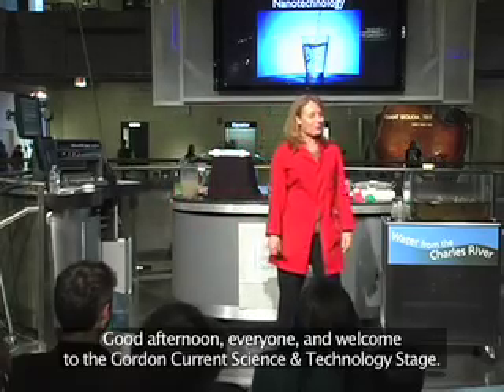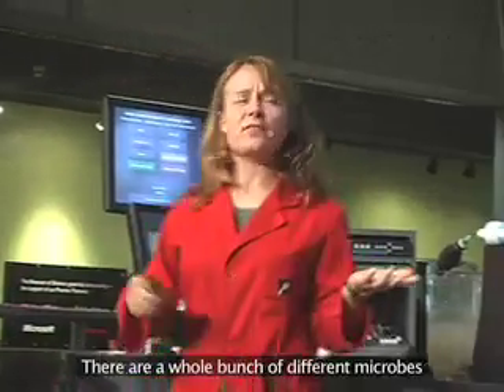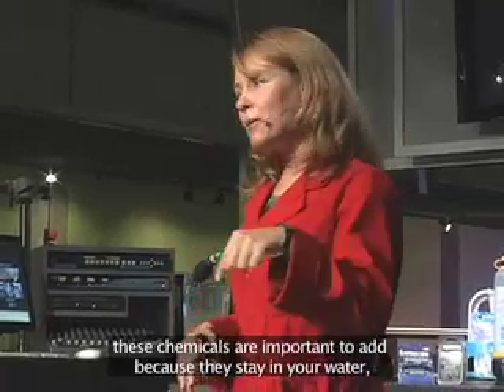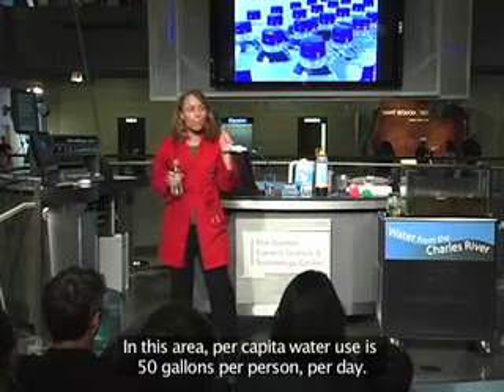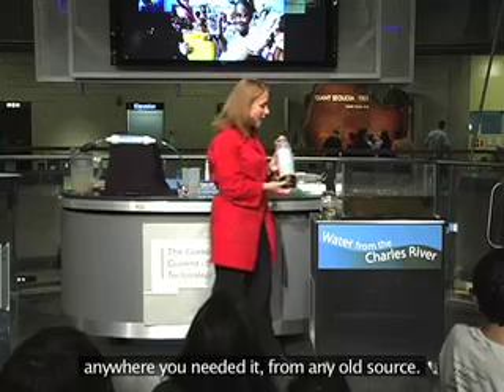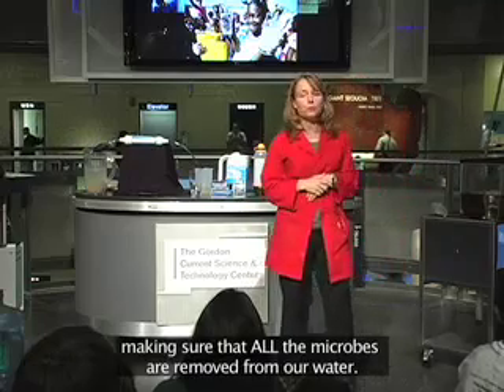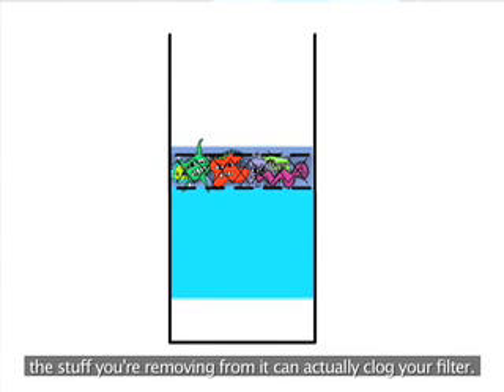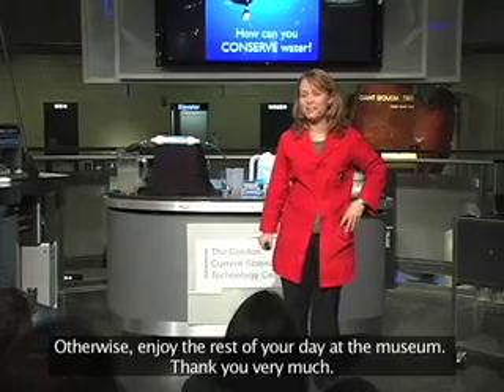Cleaning Our Water with Nanotechnology (Captioned)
Find out about our drinking water and how we can make contaminated water safe to drink using a variety of technologies -- including 3 new nanotechnologies for water purification.